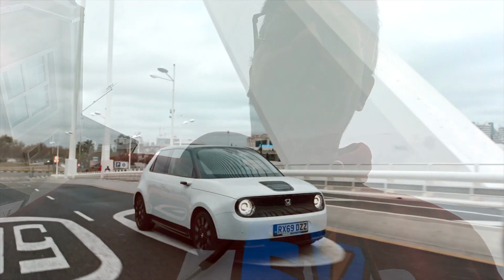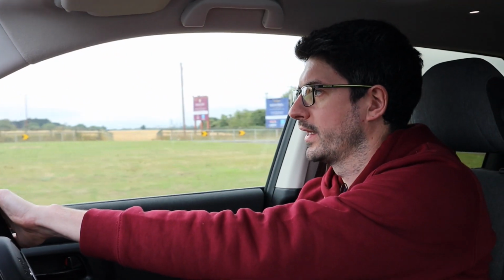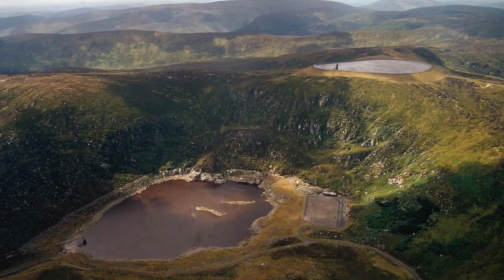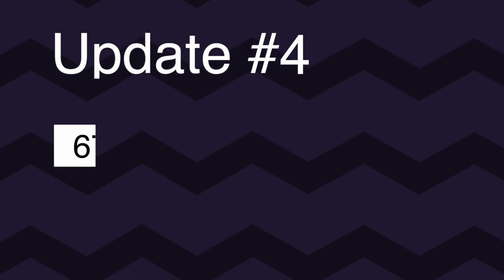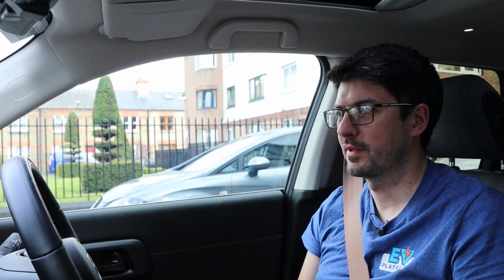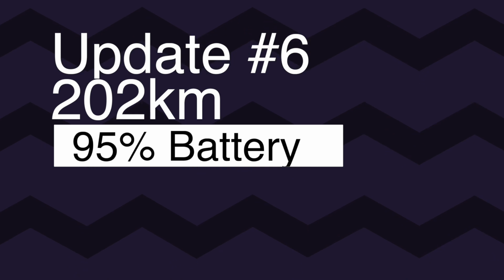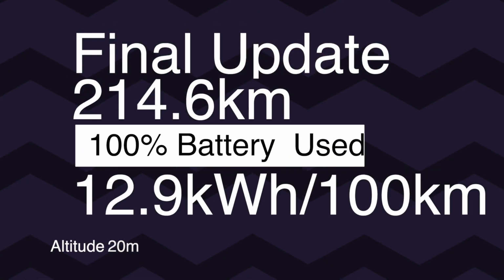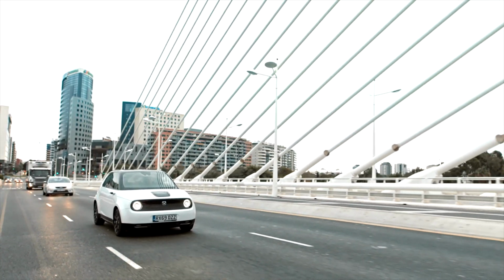The Honda e - Can it hit its WLTP range on a Sunday road trip?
The Honda e is like no other car on the road! Some people rave about it...but others lambast it for a tiny boot, big price tag, and small range. But maybe that misses the point of the Honda e. We took the car on a road trip through town and up into the mountains to see if it could hit it’s WLTP range of 220km

We love to get comments, so drop one below if you have the time!